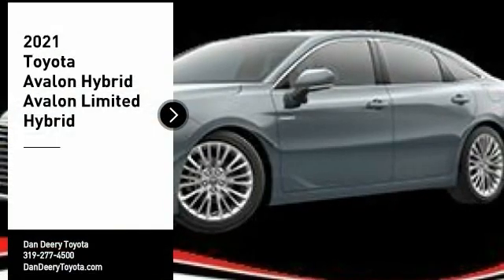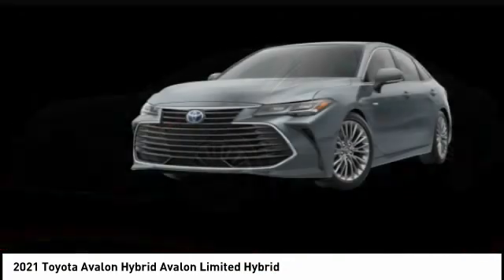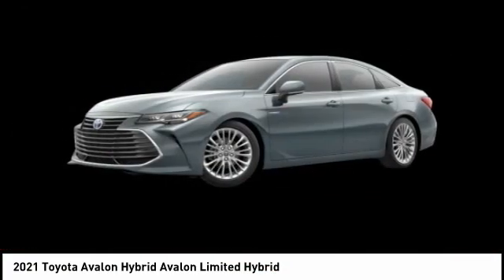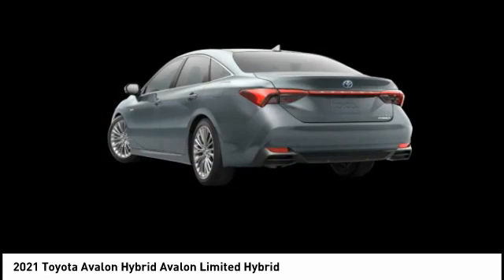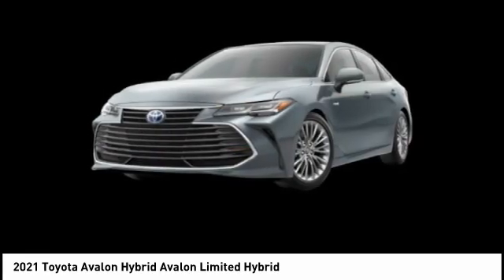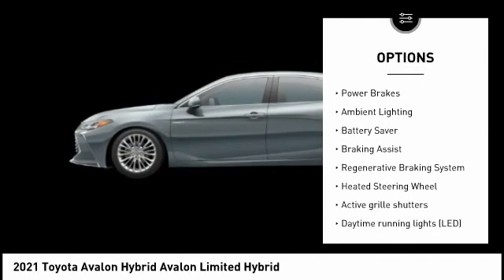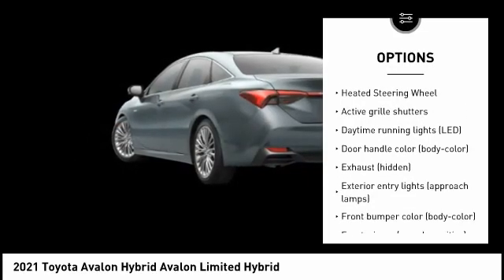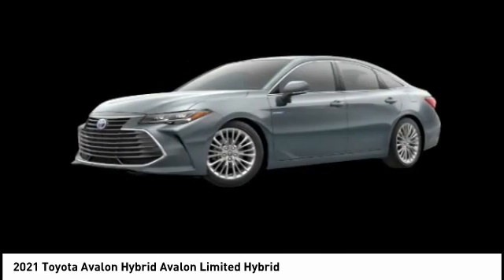2021 Toyota Avalon Hybrid Cedar Falls IA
2021 Toyota Avalon Hybrid Avalon Limited Hybrid

You'll love this 2021 Toyota Avalon Hybrid. This is a 4-dr limited you'll want to take home. Call and get in touch with Dan Deery Toyota directly, and be the first to open the 4-dr limited door today!